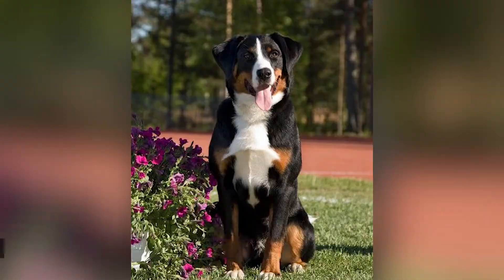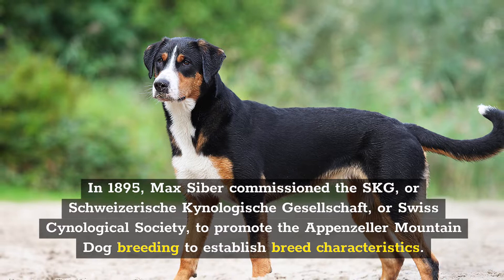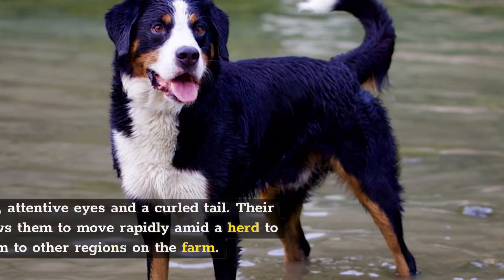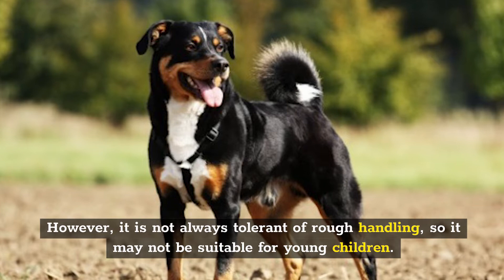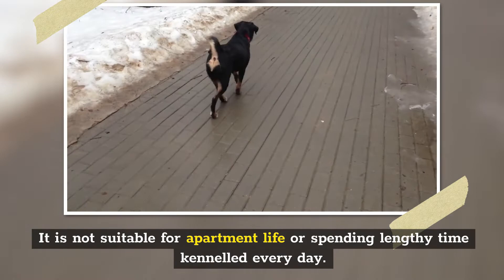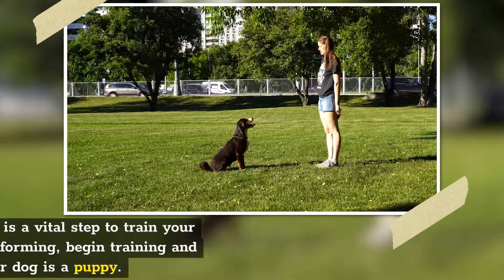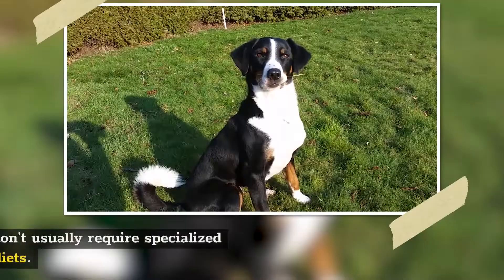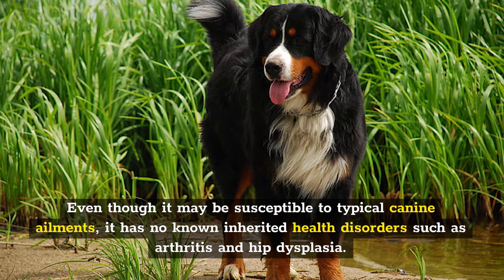Meet the Appenzeller Sennenhund Dog - The Swiss Alsatian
Today on the channel, we will be telling you all about the Appenzeller Sennenhund, also known as the Mountain dog. A brilliant, agile, and protective breed is one of the most outstanding watchdogs.

⏱️TIMESTAMPS⏱️
[00:32] Number 1 - Dog breed history
[02:13] Number 2 - Appearance
[03:18] Number 3 - Personality
[03:48] Number 4 - Socialization
[05:12] Number 5 - Exercise
[06:21] Number 6 - Grooming
[07:31] Number 7 - Training
[09:19] Number 8 - Diet/ Nutrition
[10:24] Number 9 - Health